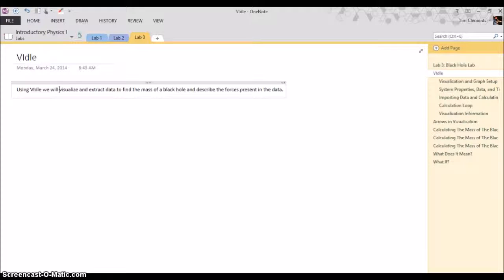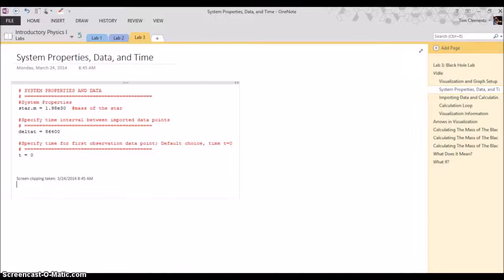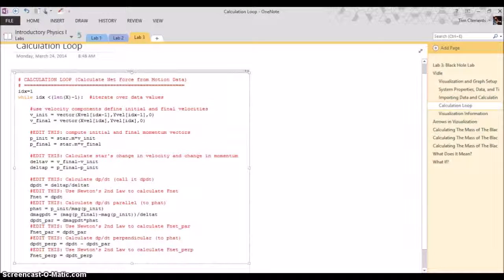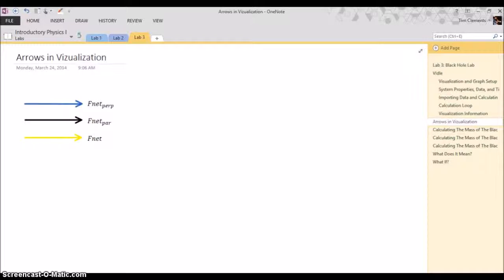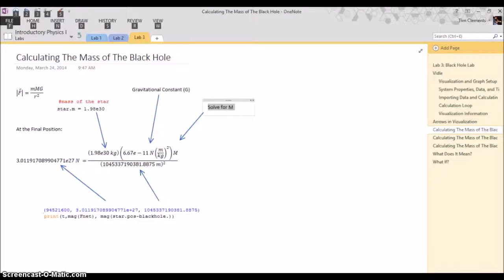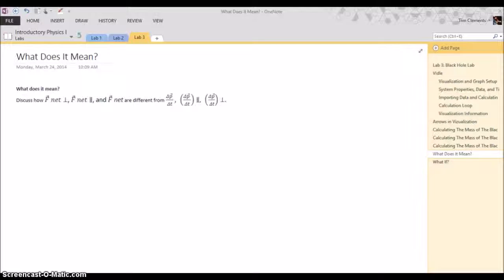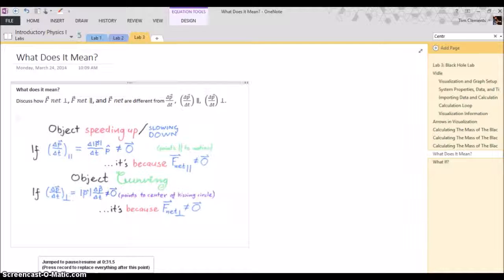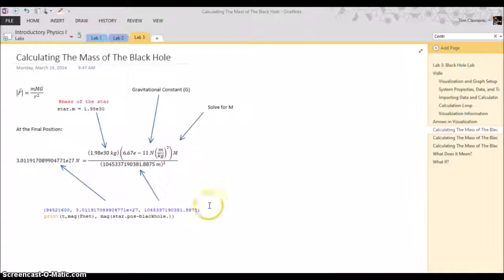Introductory Physics 1 | Lab 3 : Black Hole Lab